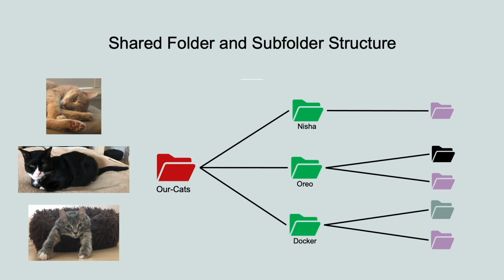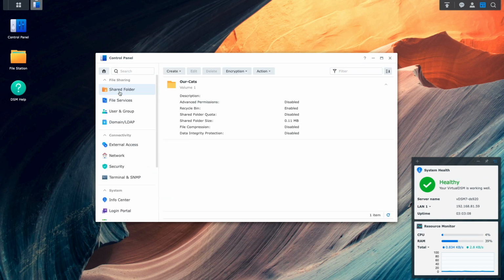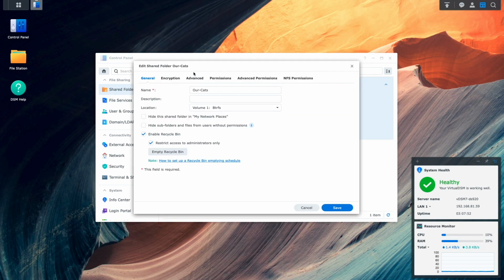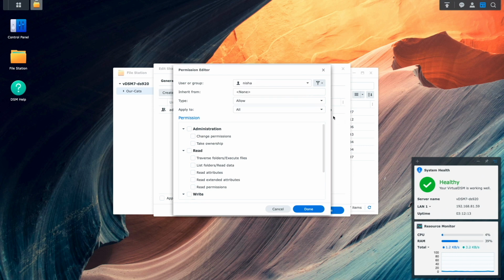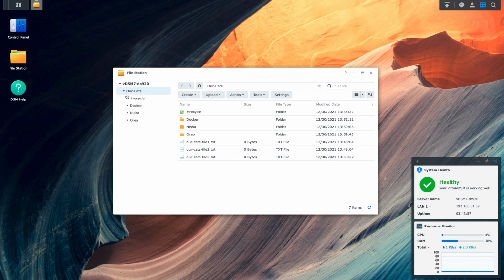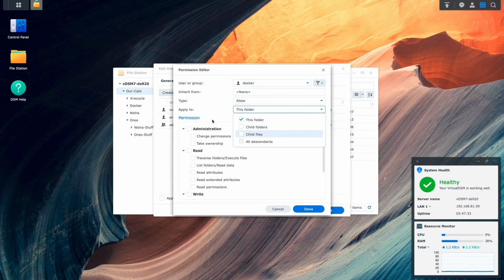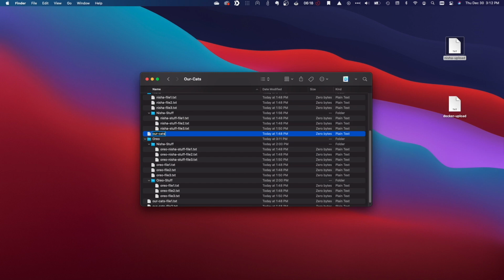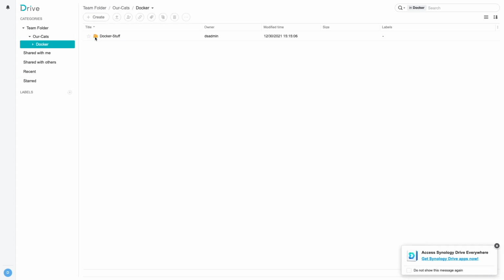Limit User Permissions To Specific Subfolders On A Synology NAS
This video covers how to limit user permissions to only specific subfolders within a shared folder on a Synology NAS.

The video topics include:
• An overview of the shared folder and subfolder structure inspired by our cats
• An overview of what is already in place including a shared folder and subfolders, users, and enabling Synology Drive Team Folder for the shared folder
• Walk through of changes needed to the Shared Folder
• Setting up permissions for Nisha, Oreo and Docker
• Display how the permissions work through SMB, DSM and File Station, and Synology Drive

Timecodes
0:00 | Introduction
0:16 | Shared Folder and Subfolder Structure – Our-Cats
1:17 | Setup Already in Place
2:10 | Update Shared Folder Settings
2:49 | Setup Nisha’s Permissions – Access to Everything
3:26 | Setup Oreo & Docker’s Permissions – Access to Specific Subfolder
5:15 | SMB Permissions Displayed
6:04 | DSM and File Station Permissions Displayed
6:24 | Synology Drive Permissions Displayed
6:44 | Closing